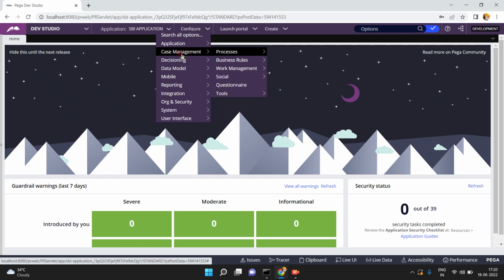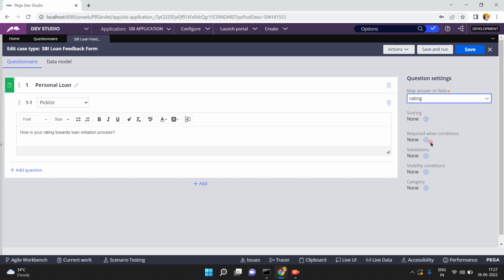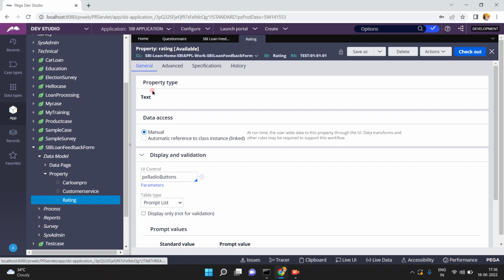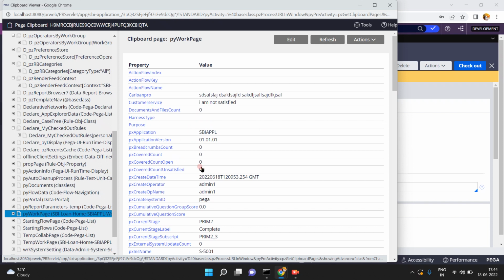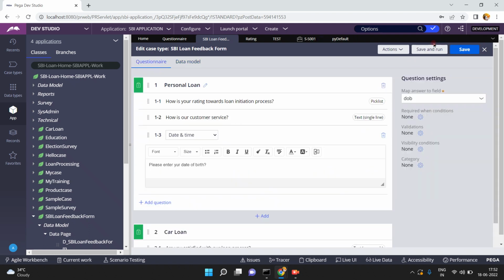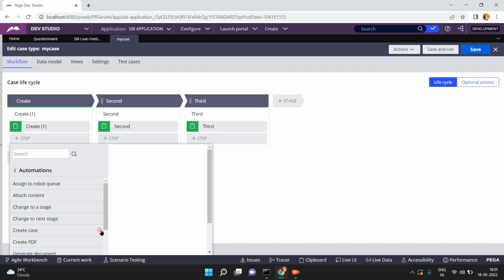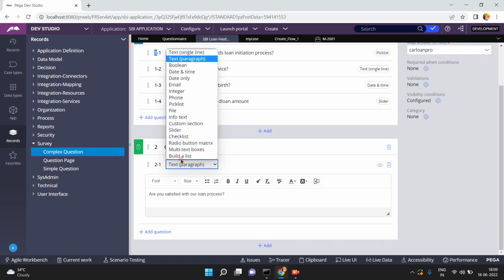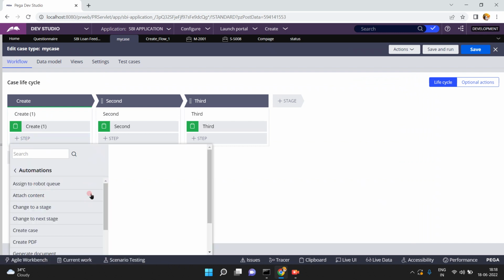How To Create Questionnaire or Survey In PEGA